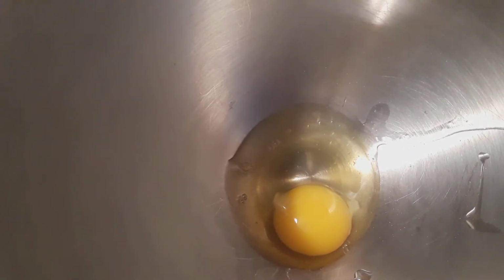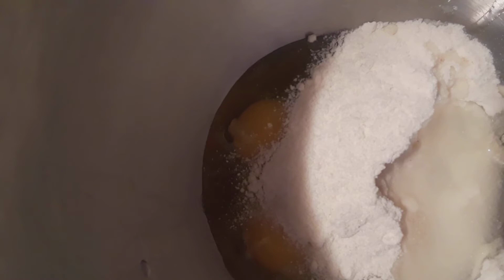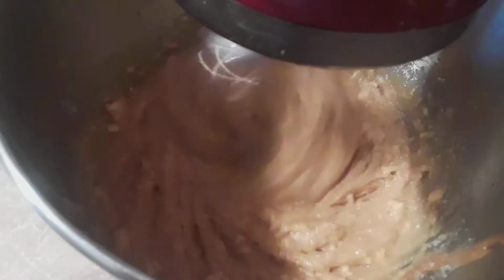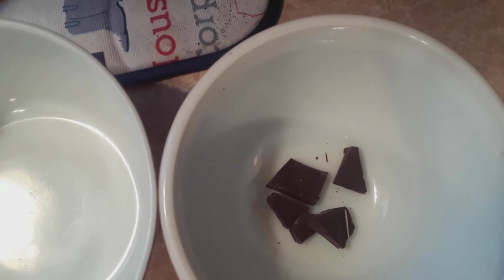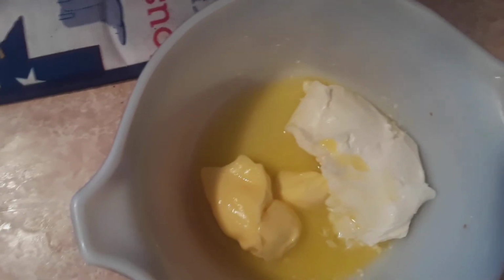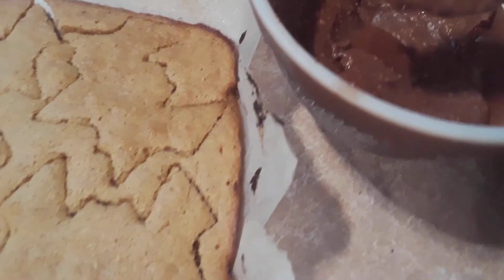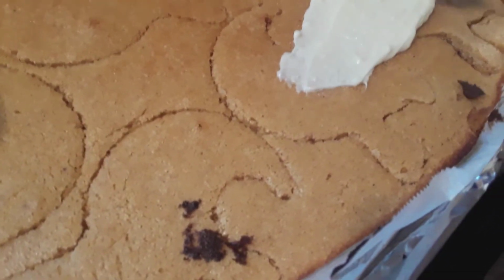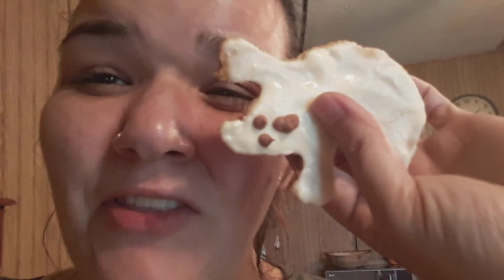Keepin' it Keto : Halloween cookies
Halloween treat for the keto eater!! Epic fail or nah? I say, no haha